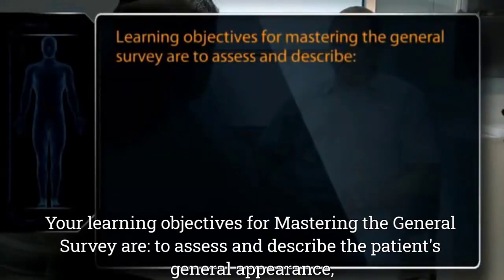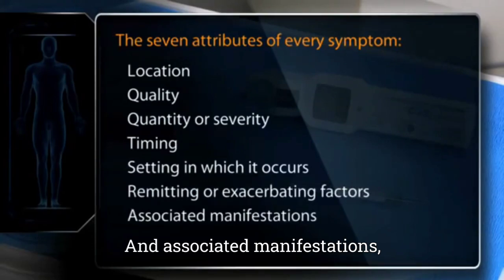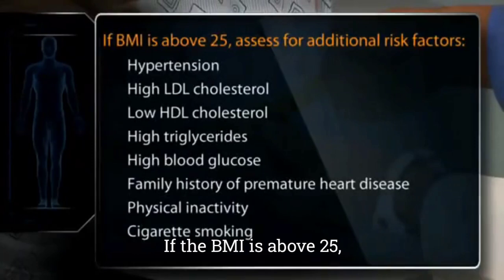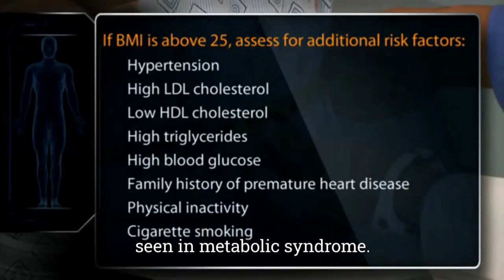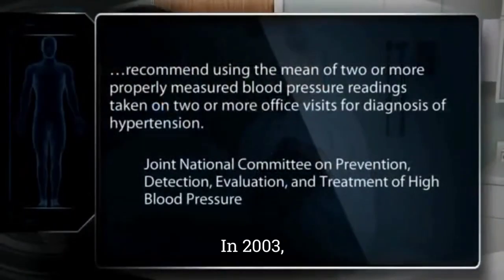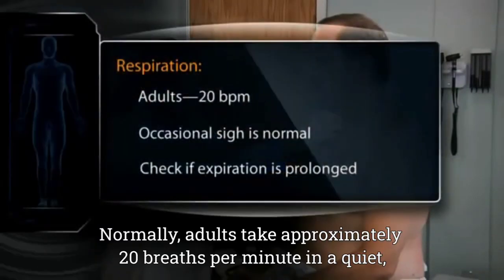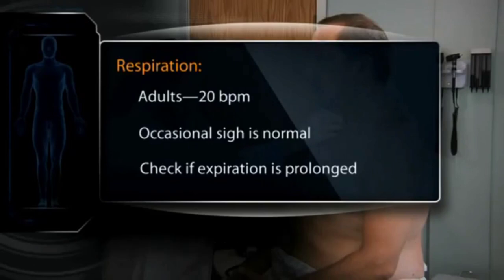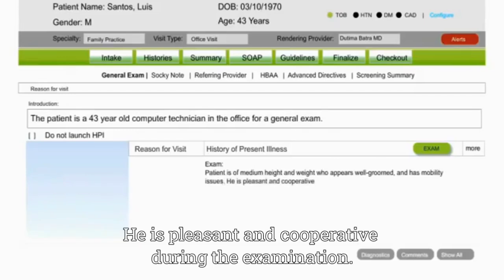Macleod's Physical Examination General Survey & Vital Signs OSCE Guide 2016